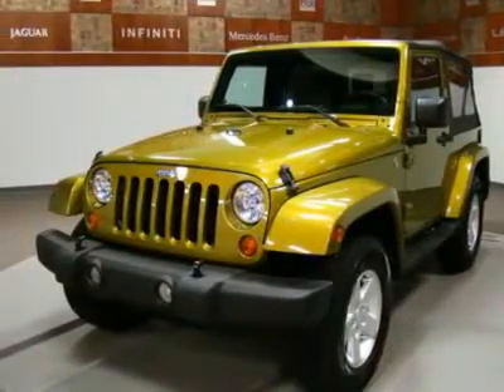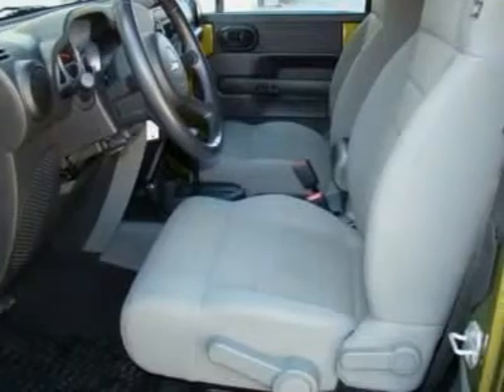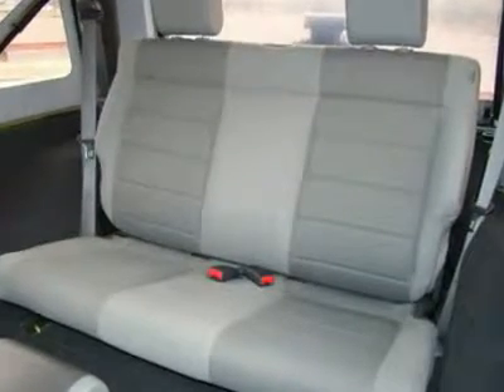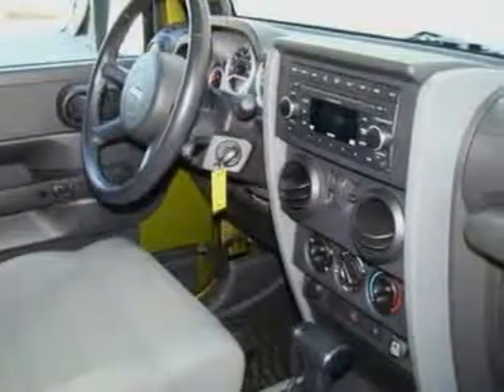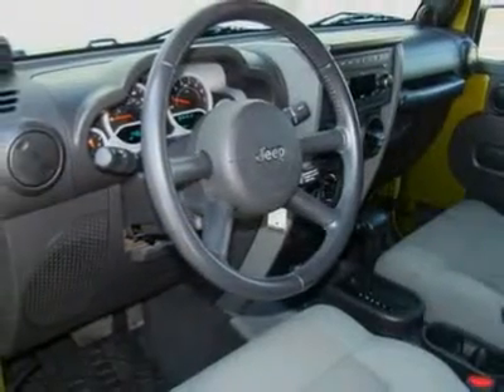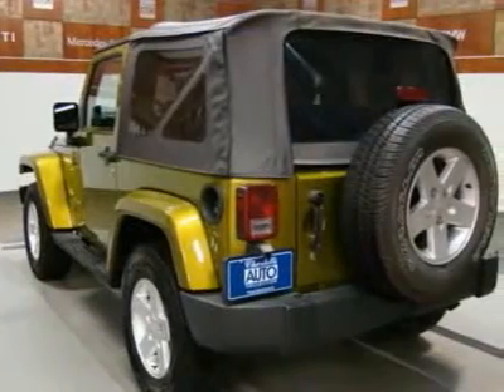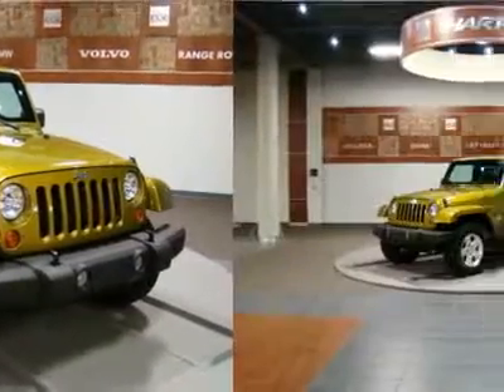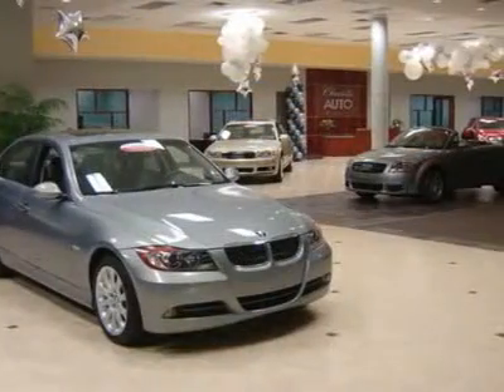2007 JEEP WRANGLER Charlotte, NC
2007 JEEP WRANGLER Charlotte, NC
Stock

**MANAGER SPECIAL ** BEST DEAL IN TOWN ** SATELLITE SIRIUS RADIO **POWER OPTIONS** PREMIUM SOUND SYSTEM** RUNNING BOARD ** AUTOMATIC** This Rescue Green Metallic 2007 Jeep Wrangler Sahara Trail Rated with gray interior has passed our 145 pt mechanical inspection and is ready for delivery.